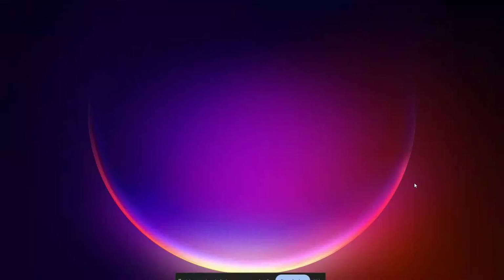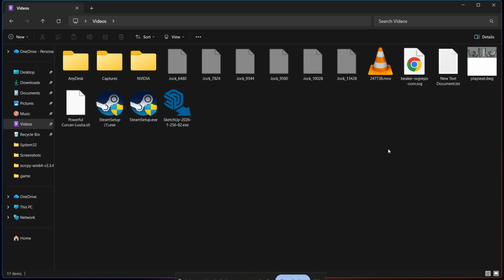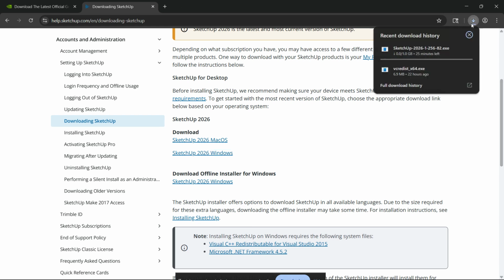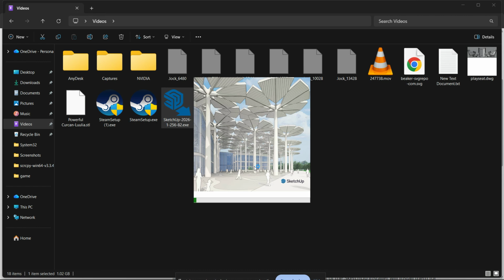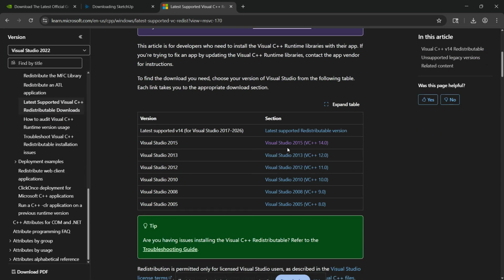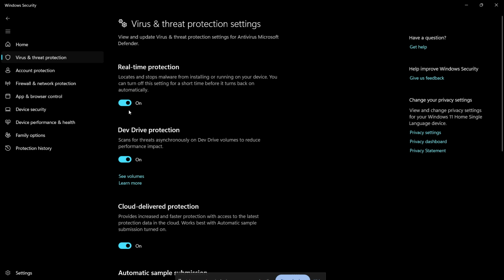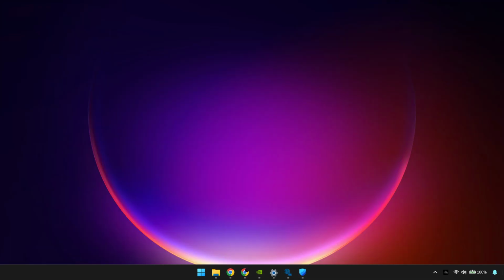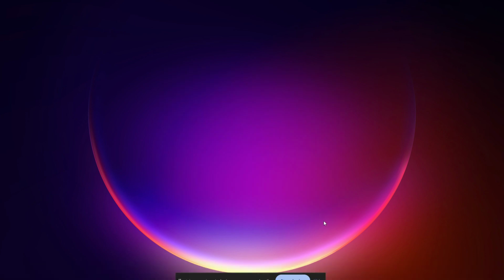SketchUp Installation Error (Easy Fix Guide)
Learn how to fix SketchUp installation errors on Windows with simple troubleshooting steps. This guide covers corrupted downloads, admin permissions, Visual C++ issues, antivirus blocks, and reinstalling safely.

🕚Timestamps:
00:00 Introduction
00:28 Re-Download The Installer
00:57 Run SketchUp As Administrator
01:26 Install Microsoft Visual C++ Redistributables
01:55 Disable Antivirus And Firewall Temporarily
02:20 Uninstall Prior Versions
02:49 Final Checks And Wrap-Up

✍️What You'll Learn In This Video:
• How To Fix SketchUp Installation Errors On Windows
• How To Redownload A Corrupted SketchUp Installer
• How To Run The SketchUp Setup As Administrator
• How To Install Microsoft Visual C++ Redistributables For SketchUp
• How To Disable Antivirus Or Firewall During Installation
• How To Uninstall Previous SketchUp Versions Before Reinstalling
• How To Troubleshoot Setup.xml And Installation Won't Run Errors
• How To Resolve Missing Permissions For SketchUp Installation

💡Pro Tips:
• Always download SketchUp from the official source to avoid corrupted files.
• Restart your PC after installing Visual C++ packages for the best results.
• Temporarily disable security software only while running the installer.
• Remove old SketchUp versions before installing a newer release.
• If the installer fails, try downloading the offline installer again.